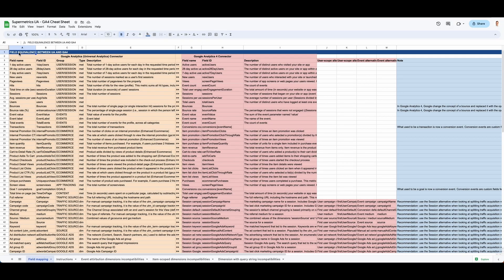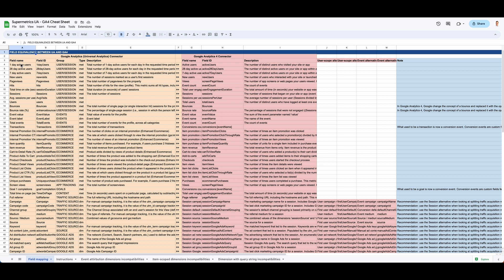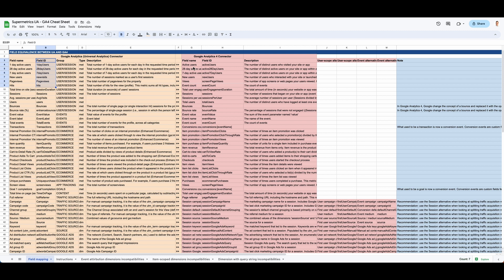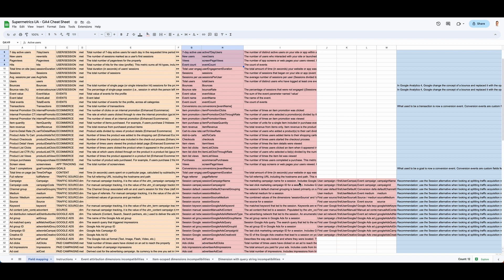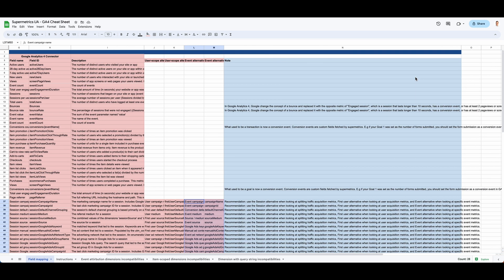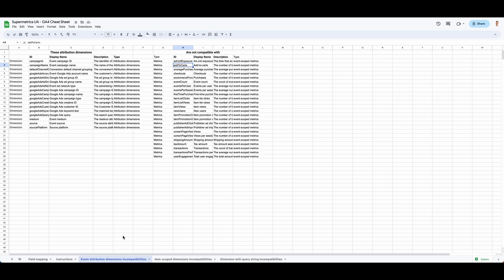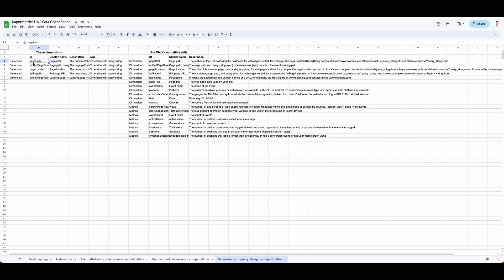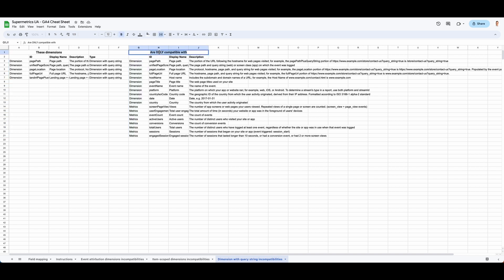How to use Google Analytics 4 field equivalence cheat sheet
In this video, we'll show you how to update your reports using the Google Analytics 4 field equivalence cheat sheet.